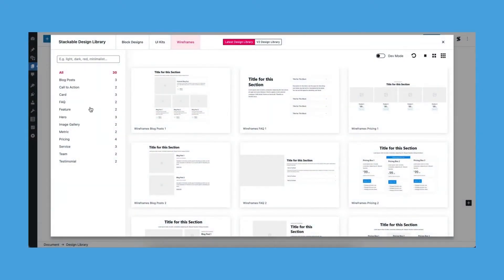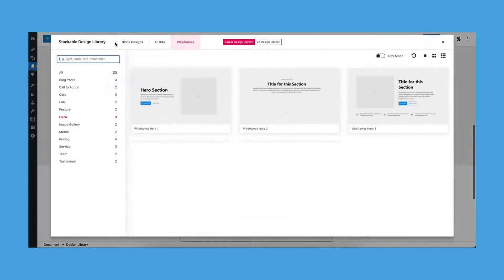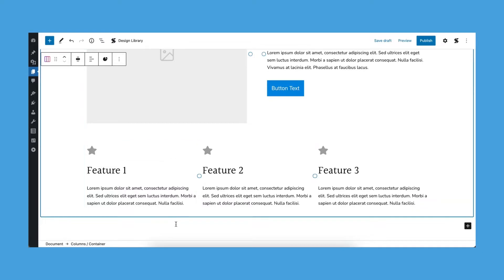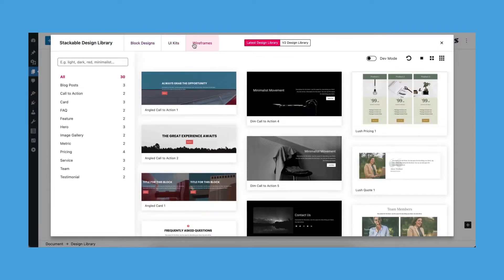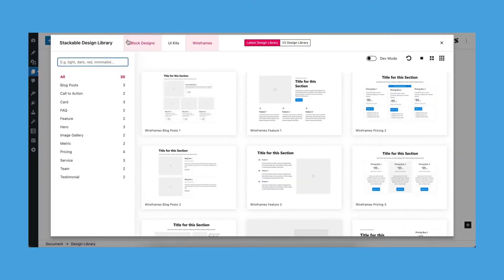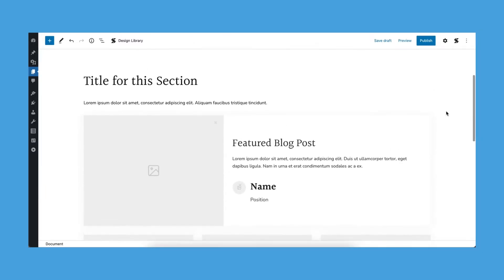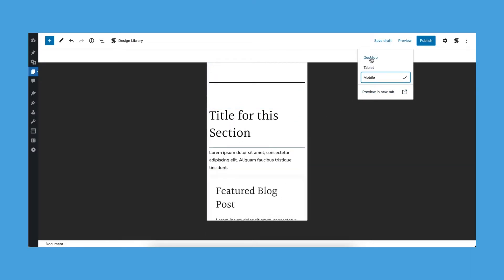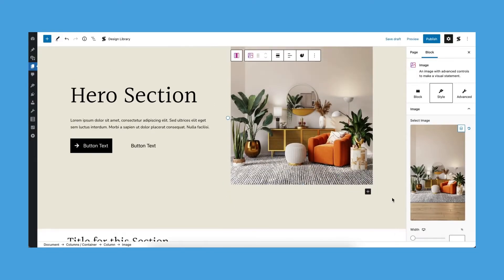Introduction to Stackable Wireframes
Take a deep dive into the features that come with Stackable.

In this tutorial, learn the benefits of wireframes and how to use them in Stackable!